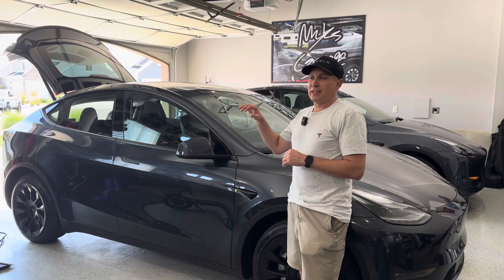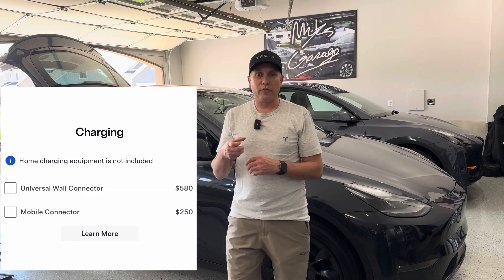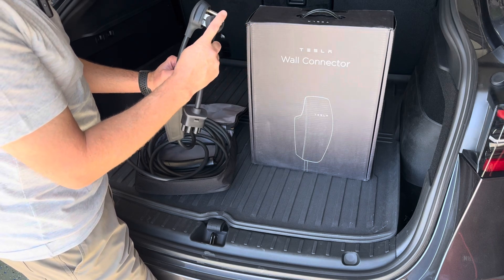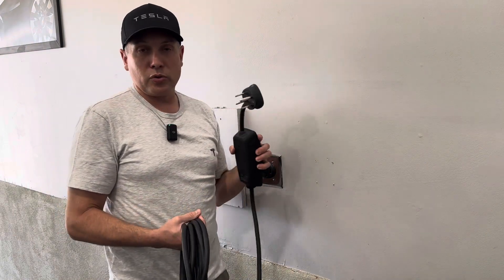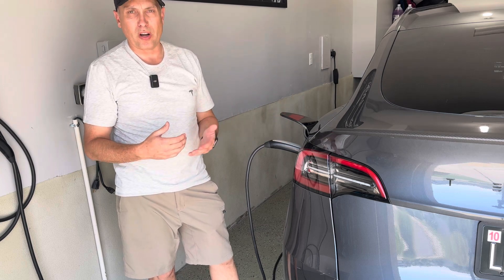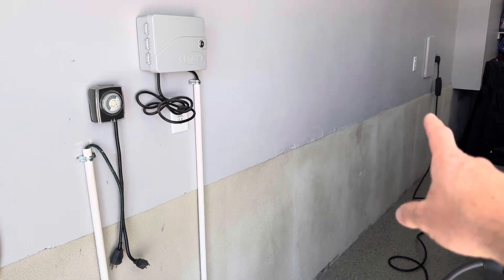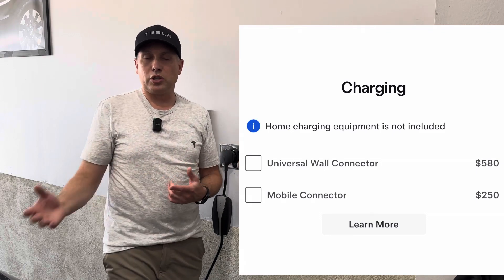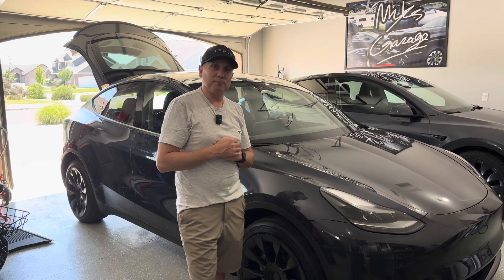Tesla Home Charging Options Basics | Mobile Connector vs Wall Connector vs Universal Wall Connector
In this video I discuss the different home charging options for your tesla at home. There are 3 options available on the Tesla.com website. The Mobile connector, the wall connector and the universal wall connector.  Tesla is promoting the universal wall connector over the original wall connector